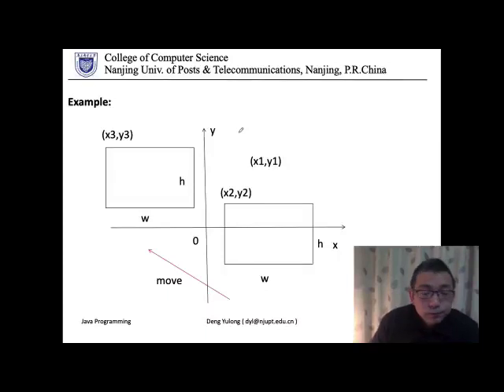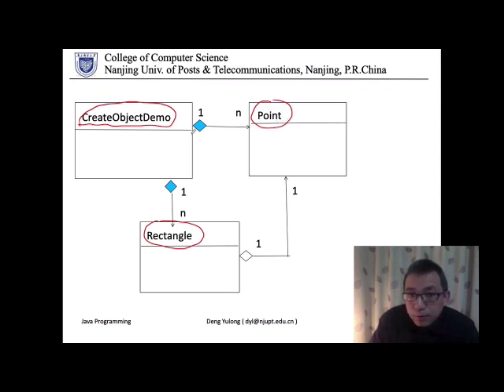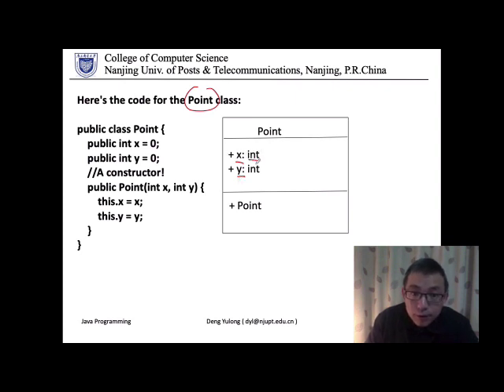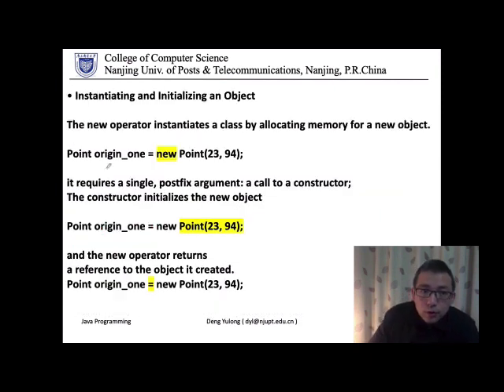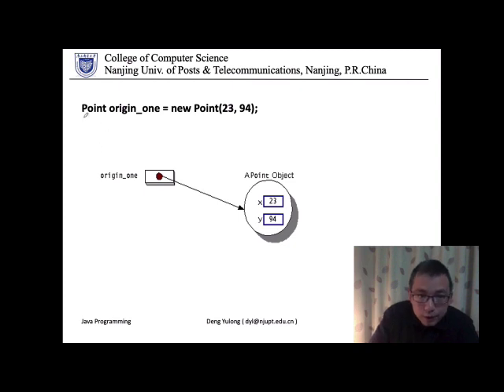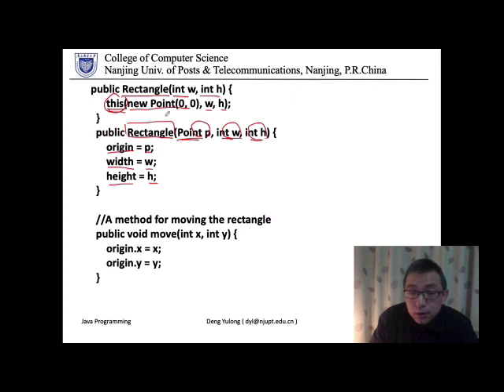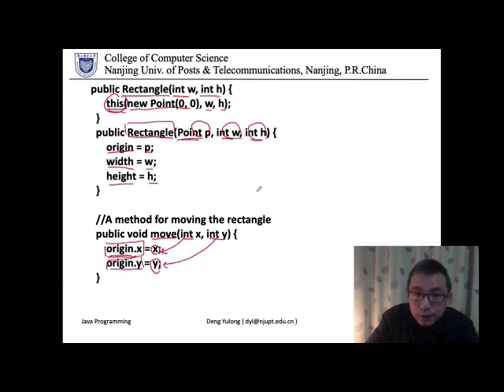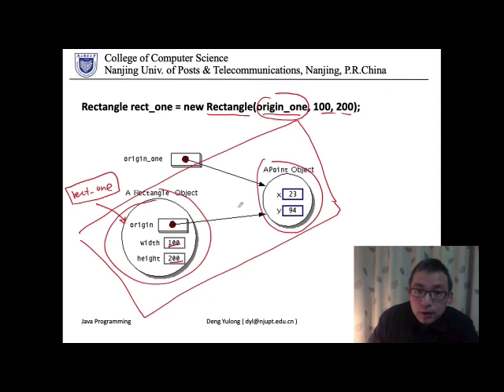Java Programming chap4 part2